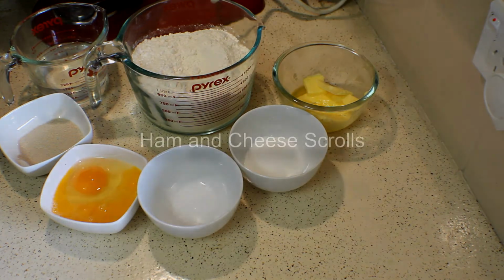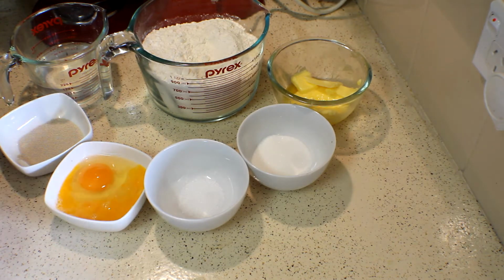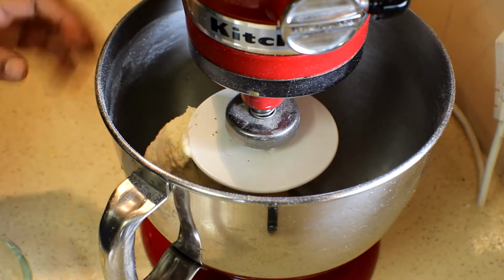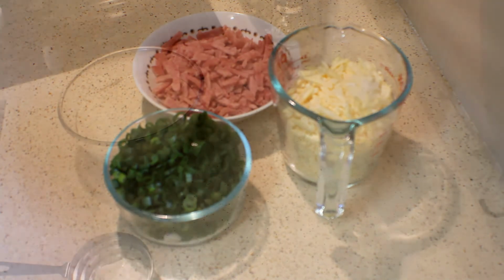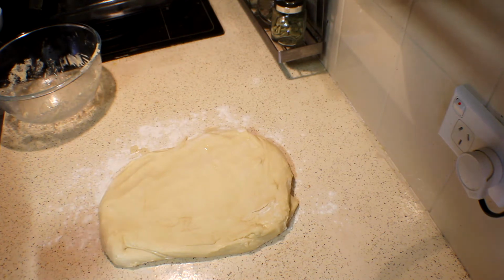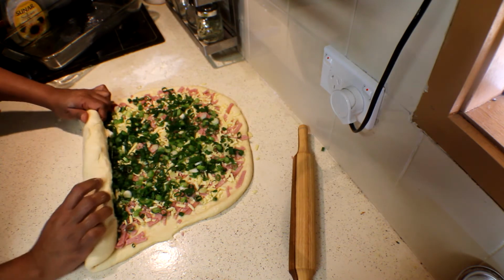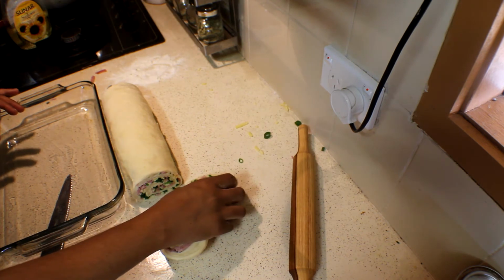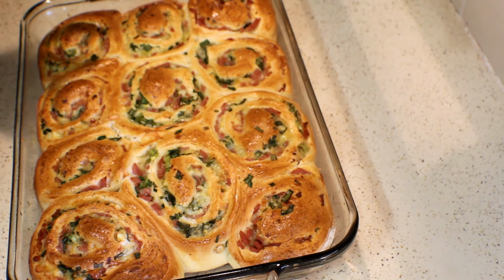Ham and Cheese Scrolls (Simple Baking)